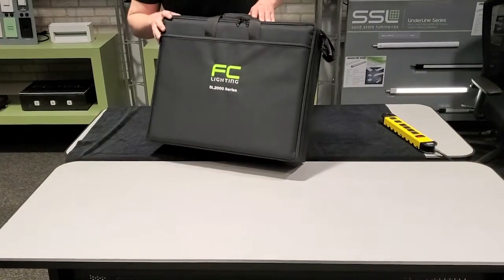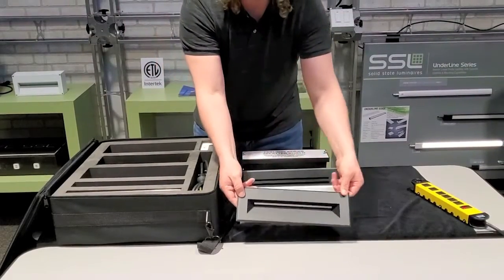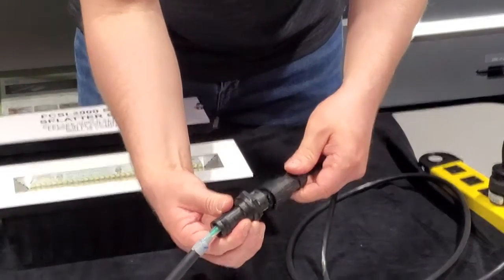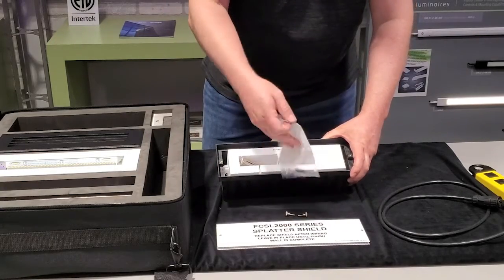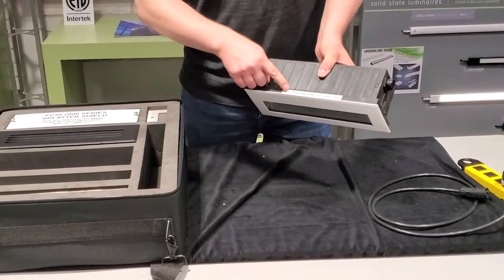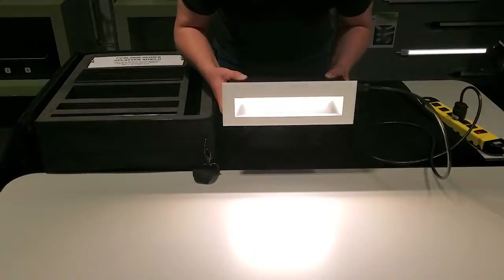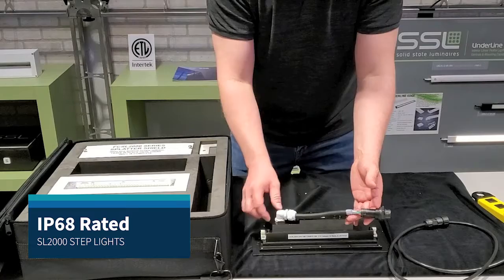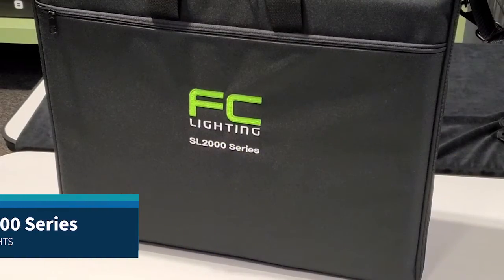SL2000 Series Step Lights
FCSL2000 Series exterior die-cast aluminum step light with heavy walled die-cast louvered faceplate, for masonry or drywall construction. IP68 rated for damp, dry or wet locations. The housing is marine grade, corrosion resistant, heavy walled, high pressure, die-cast aluminum with a snap-in Screwless faceplate standard. Optional captive recessed stainless steel tamper resistant screws (TRS) (torx pin heads w/tool provided). It has etched tempered glass lens. The optical / driver unit is IP68 rated for dry, damp or wet locations. All seals are injection molded silicone.

FCSL2000 series mounts in concrete pour / masonry, solid composite / special construction, and drywall construction mounting kit included (ships with Back Box. Hanger bar mounting optional. We offer shipping Back Boxes early, ahead of the fixtures for concrete form and pouring. The Back Box ships with a Coroplast cover to keep concrete pour material out.

Finish – Die cast aluminum faceplate uses six stage chemical iron phosphate conversion pre-treatment. Polyester powder coat finish, 18μm Min., 5000hr salt spray test (ASTM B117) compliant with Florida/ AAMA 2605 specification. Die-cast housing is Black E-Coat, 12μm Min., 3000hr salt spray test (ASTM B117) compliant with Florida/ AAMA 2604 specification. Back Box is high strength black plastic, F1 UV resistant, UL945VA rated.

Dimming – standard: 0-10V dimming (10% minimum) optional: TRIAC dimming (120V only), 1% minimum 0-10V dimming.